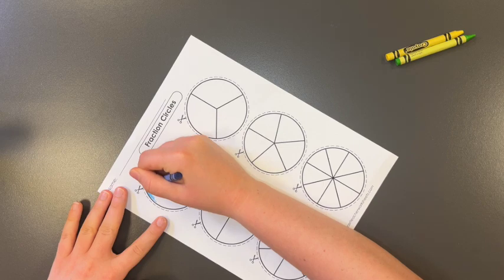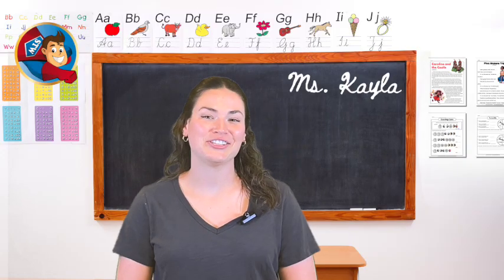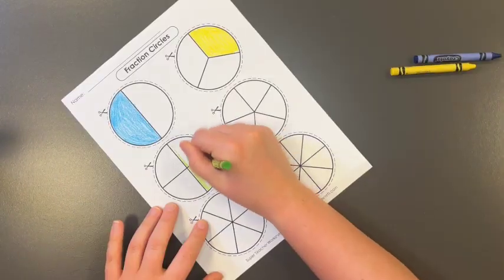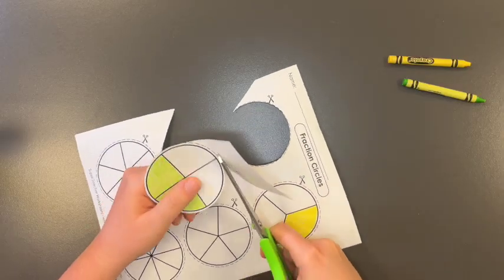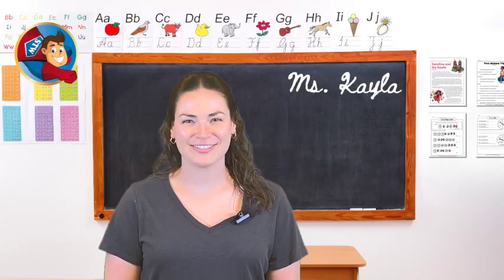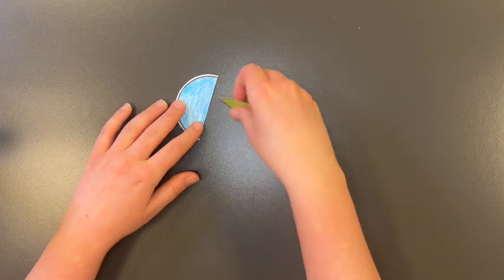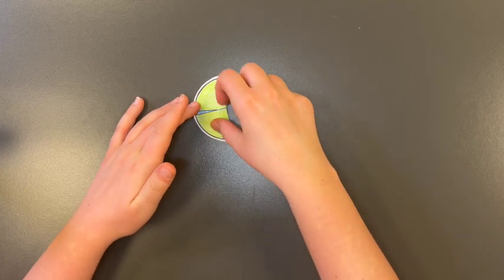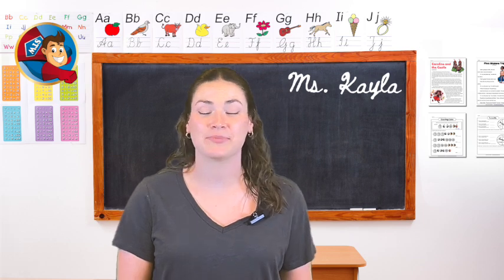60-Second Lesson: Fraction Circles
In this 60-Second Lesson, learn how to cut out, color, and use fraction circles to teach fractions, equivalent fractions, and more. Perfect for teachers and parents looking to make learning fractions interactive and hands-on. Watch now to bring fractions to life in just one minute!